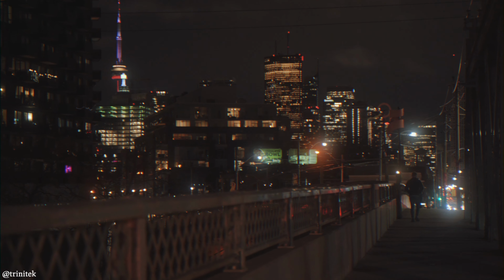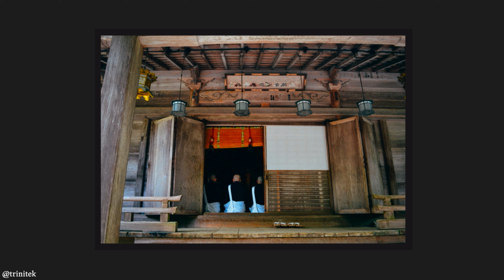Using Odd Numbers in Street Photography | Ballistics 4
What is it about odd numbered main subjects in photography and visual art that works so well? In this session of Ballistics, we're going to examine this through three frames that I shot over the years. School's in session, and this is another free but valuable lesson. Join in!

Got any suggestions or recommendations for future videos? Do you have a neighbourhood in Toronto that you think I should do a photowalk in?

Let’s discover that fleeting Street Poetry, together.